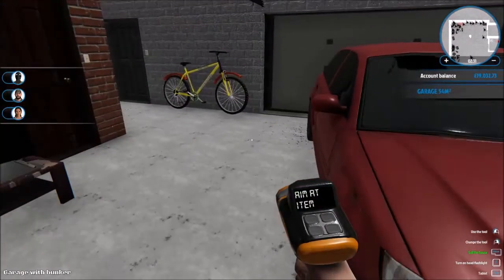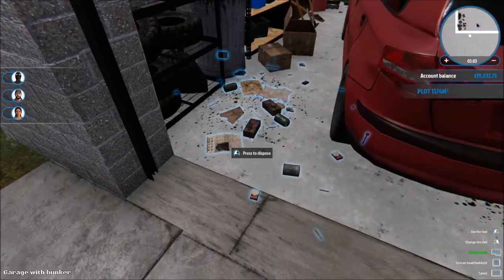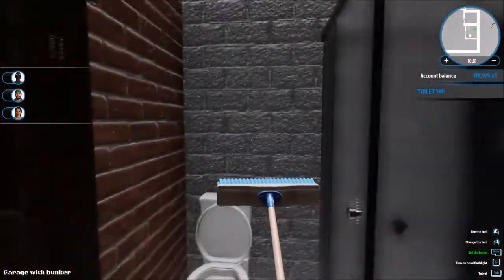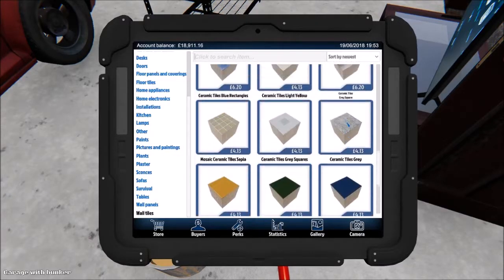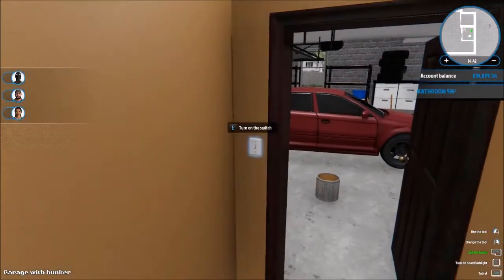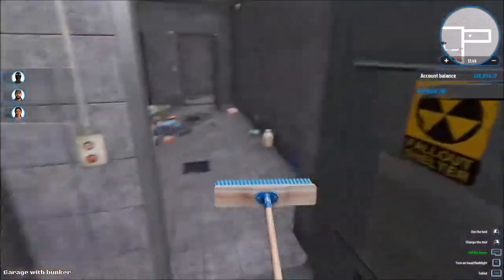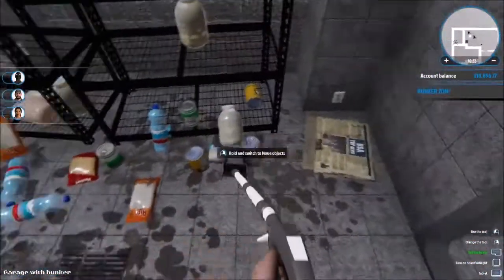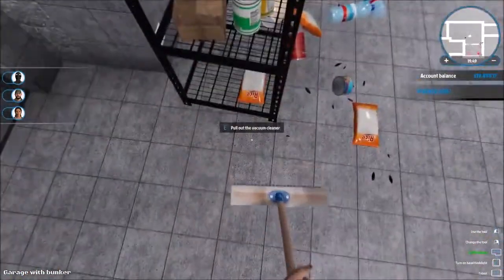House Flipper (21): ABC of The Apocalypse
In House Flipper you get to renovate properties: cleaning, fixing, installing new appliances, and even knocking through walls.  Once they're perfect you can sell them on and buy a bigger and better wreck to make even more cash!